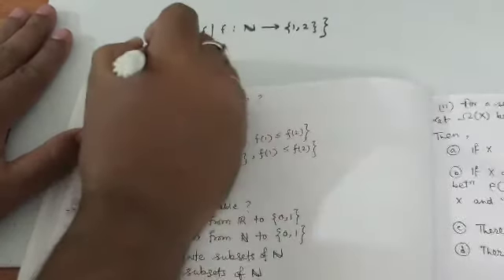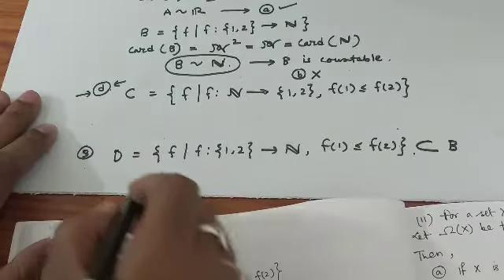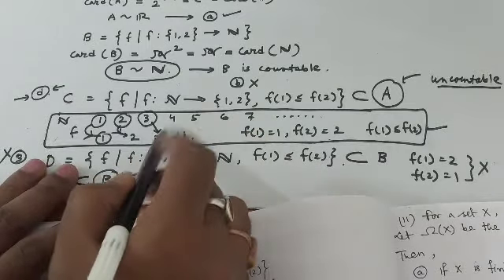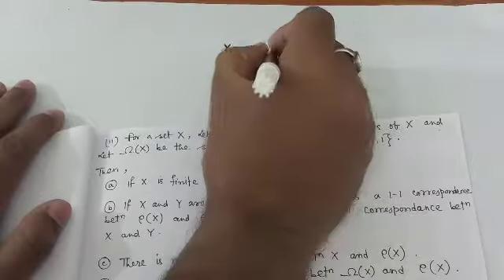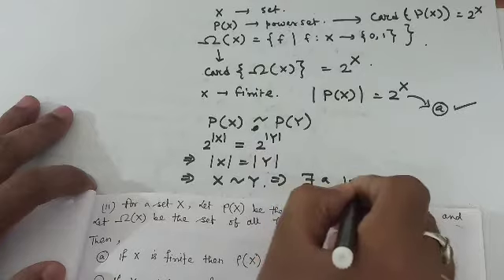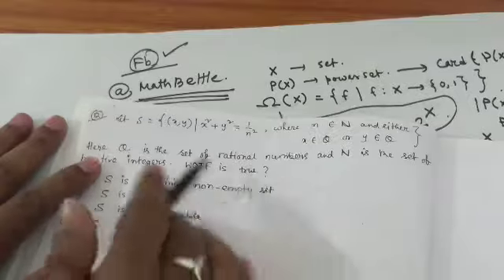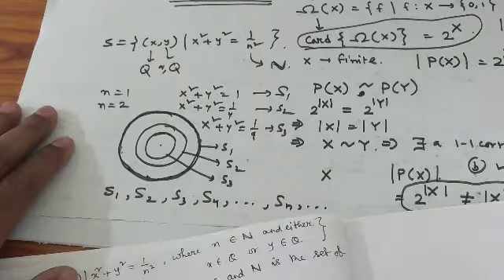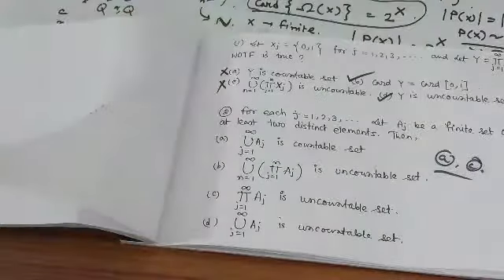REAL ANALYSIS-9( follow note👇)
note: FOR LAST PROBLEM IT SHOULD BE 'alephnot' INSTEED OF 'c'
As| Q |=alephnot